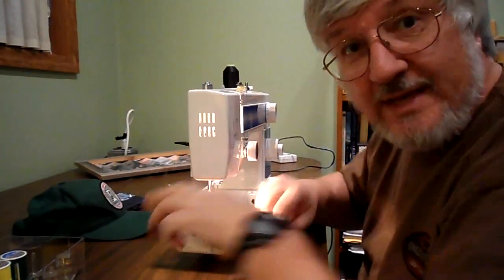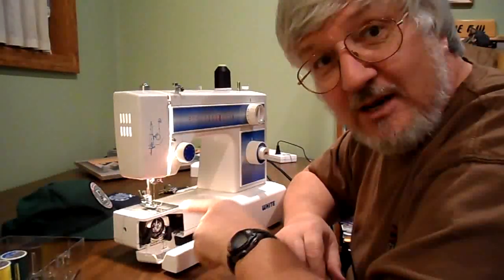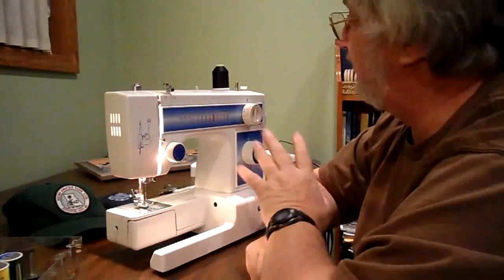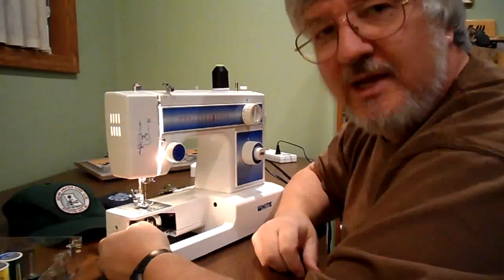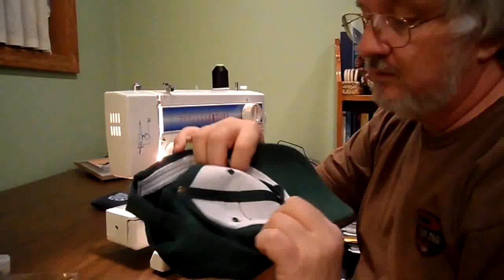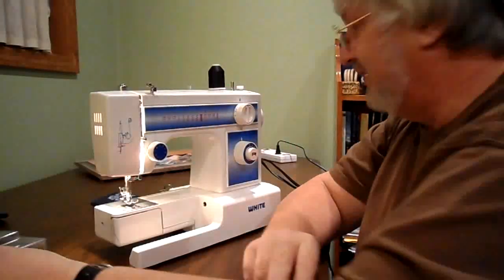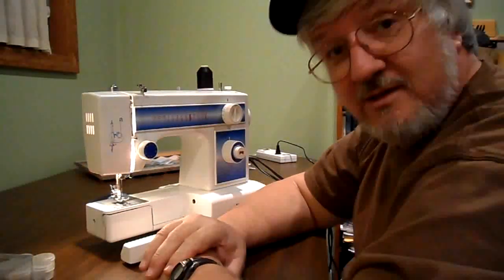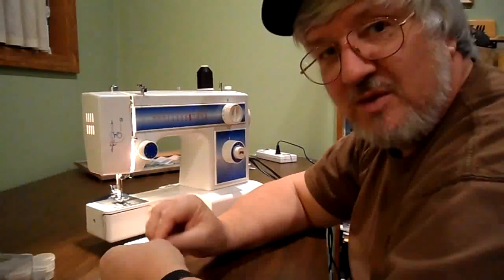I Need Operating Instructions on a White Sewing Machine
Hey folks, I need help! I got this White Sewing Machine off the curb and think I have it operating. However, I would like a copy of the thread loading instructions for the machine and especially the bobbin assy.

The manufactuer is White and the model number is 1415.  Any help would be appreciated.

NEW INFORMATION 1/4/2012 - Someone sent me a link to a sewing machine parts company.  I was able to order the complete manual for this Model: 1415.

Here's the link if you ever needs parts for your sewing machines.

From a viewer, this information was made available: This manual is available on-line at Statewide Sewing as a pdf download for $19.

A viewer sent this youtube link to a helpful operation of a model 1418, that is similar to the model I have